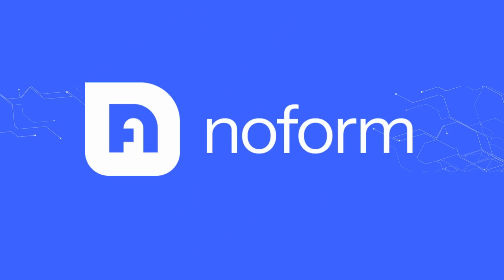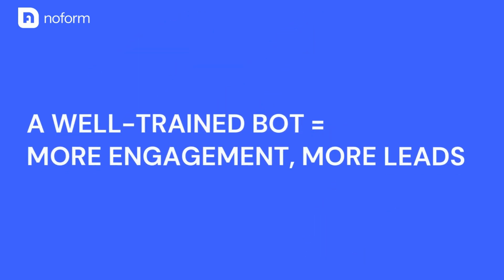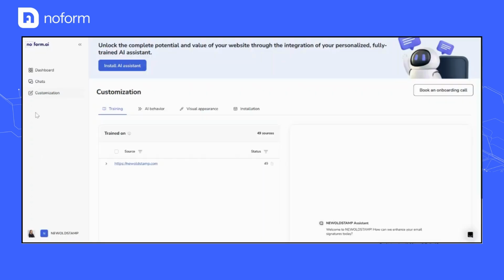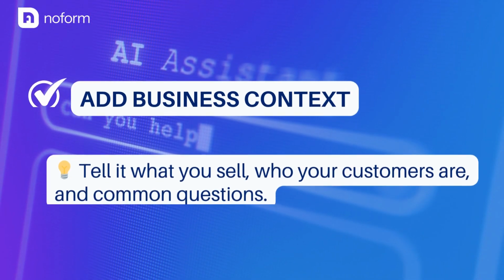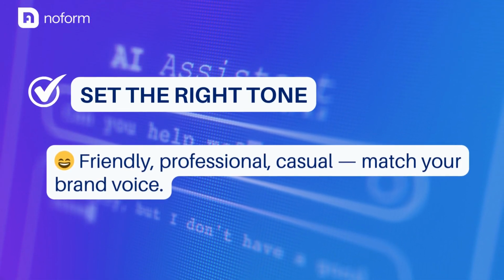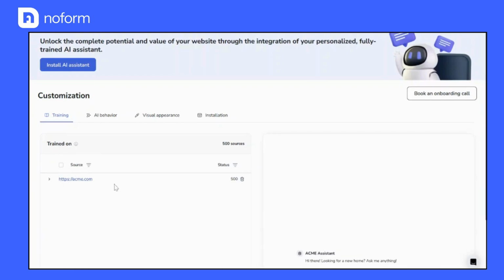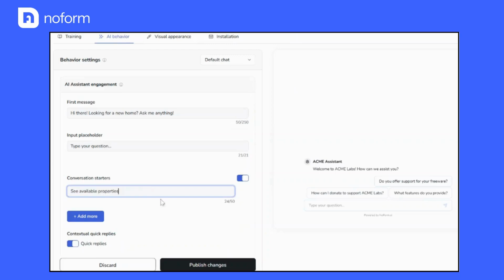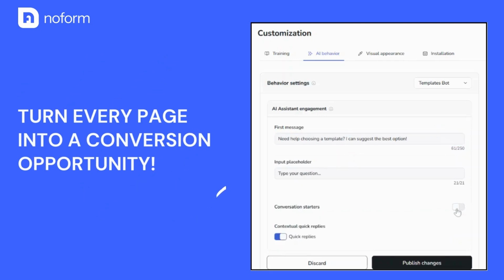How to Train Your AI Chatbot with NoForm AI – Step-by-Step Tutorial for Lead Generation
Learn how to train your AI chatbot in minutes using NoForm AI – the powerful no-code chatbot builder that helps you capture more leads, qualify prospects, and boost conversions 24/7. In this step-by-step tutorial, we’ll walk you through everything you need to know to train your AI assistant using your business content, FAQs, website links, and more.

Whether you're in real estate, eCommerce, law, healthcare, or B2B services, NoForm AI helps you build intelligent chatbots that understand your business and engage website visitors in real-time.

🧠 NoForm AI ensures your chatbot provides natural, intelligent, and accurate responses — without any technical skills required.